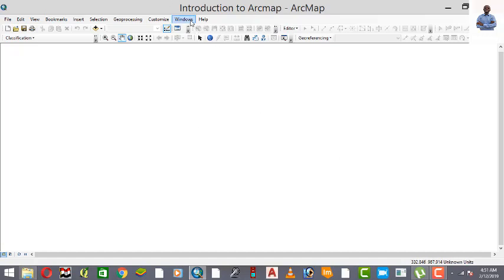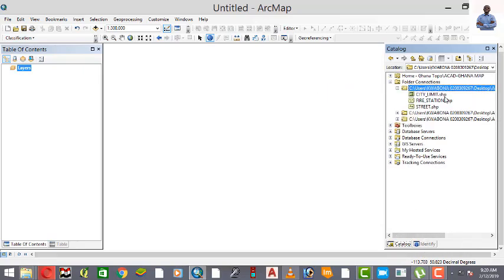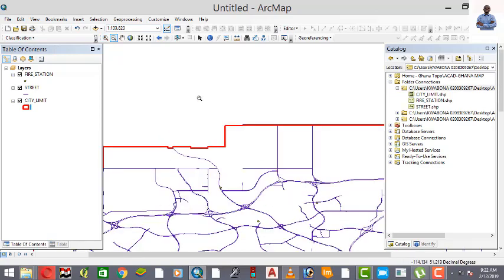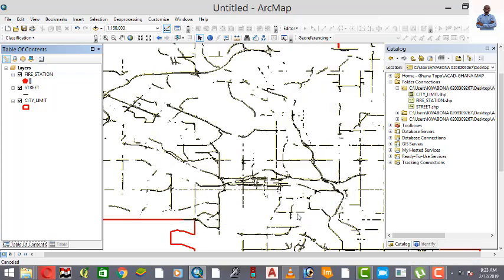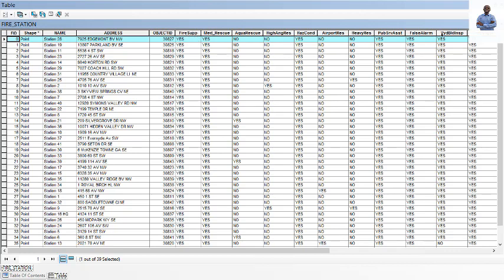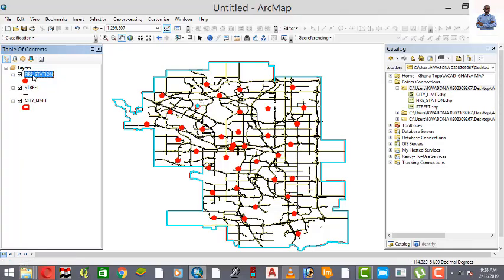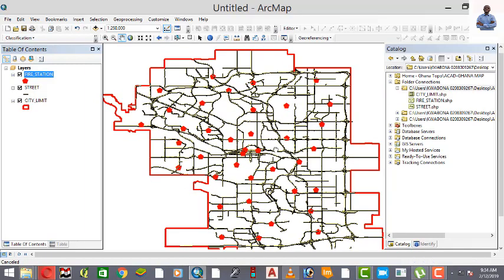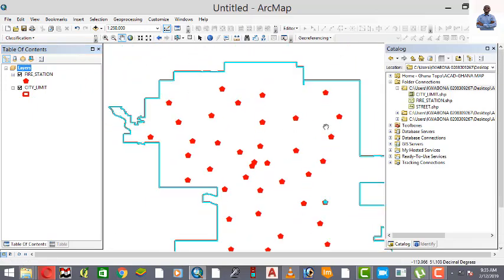Introduction to ArcMap